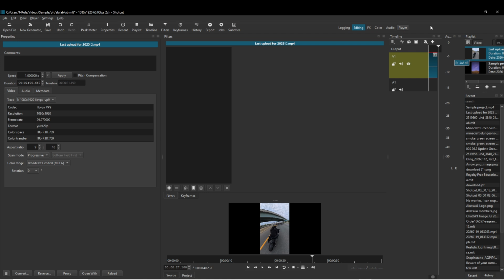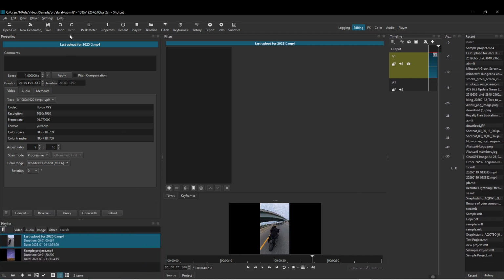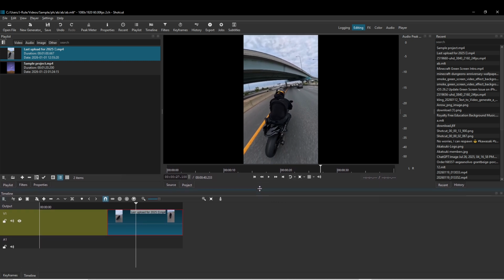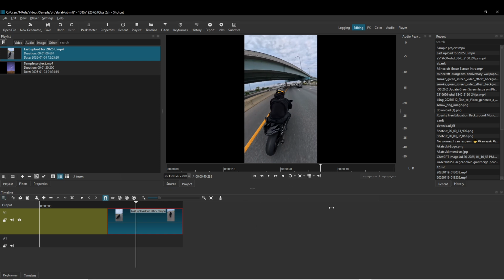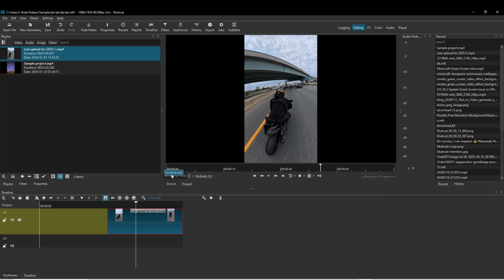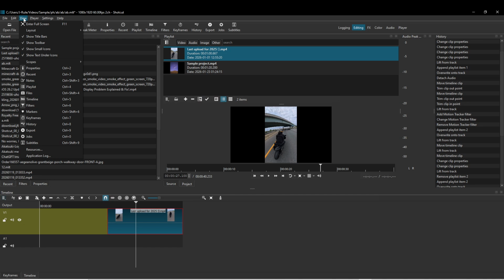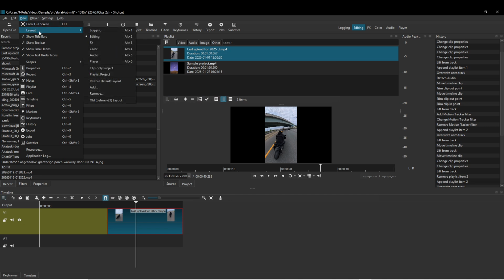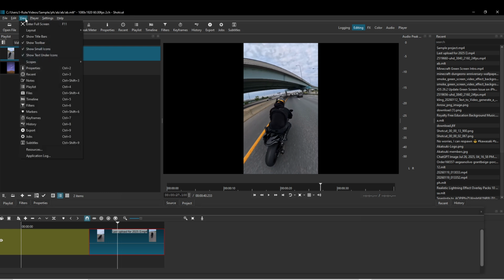How To Restore The Default Layout In Shotcut [2026 Guide]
In this video, we provide a clear "tutorial" on how to restore the "default workspace" in Shotcut. If your editing layout has become disorganized, this guide will show you how to "reset workspace" to its original state. Learn "how to get default" settings back in your favorite "video editor" for more efficient "video editing" sessions.